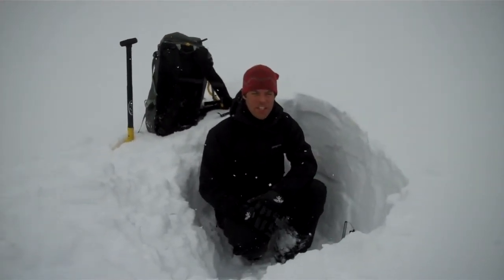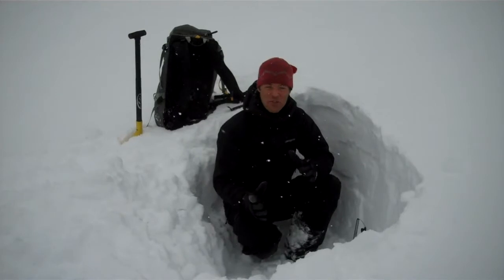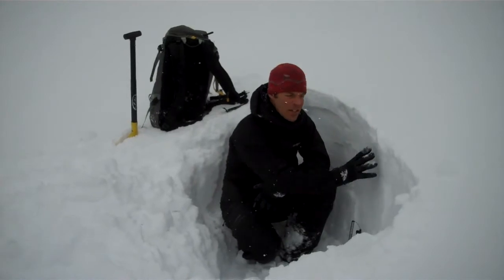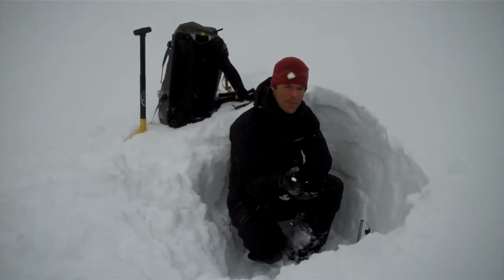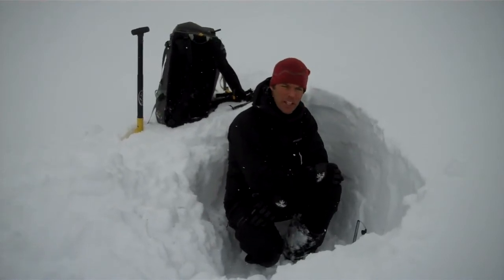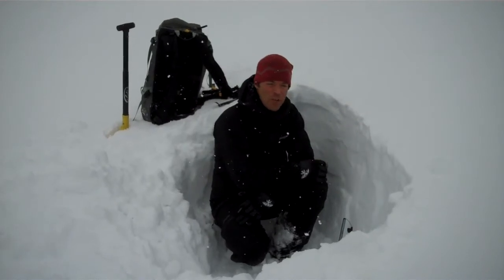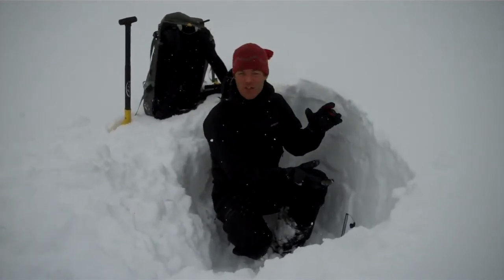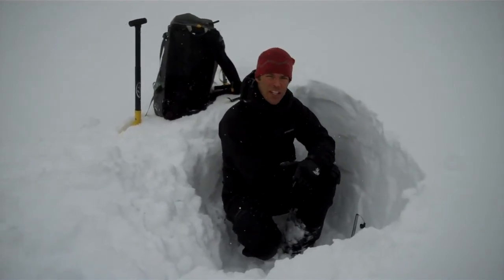Snowpack near Cooke City - 15 Mar 2011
Mark Staples of the Gallatin National Forest Avalanche Center describes an overall strong snowpack near Cooke City.  Good test results in stability tests, no avalanches or cracking in slope cuts on wind drifts, no other collapsing or cracking.  Only one recent avalanche on Mt Republic.